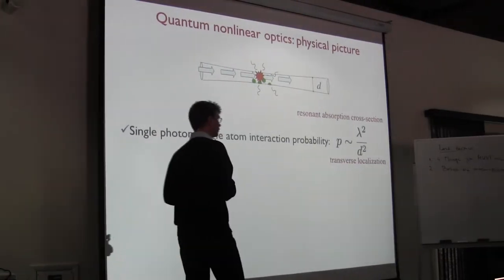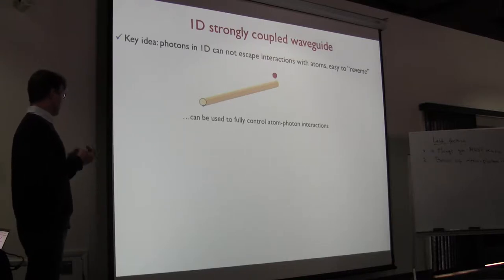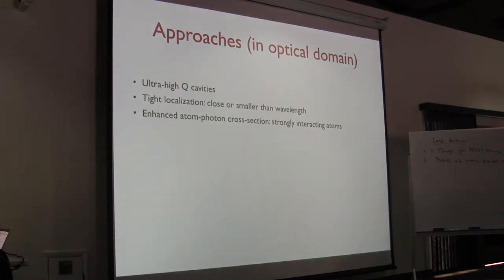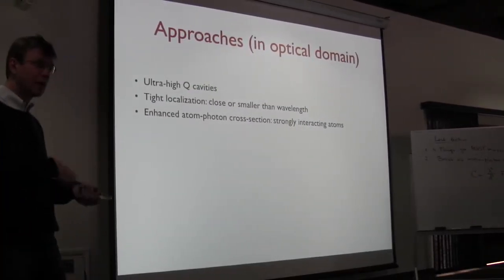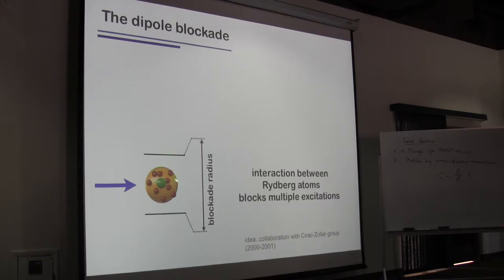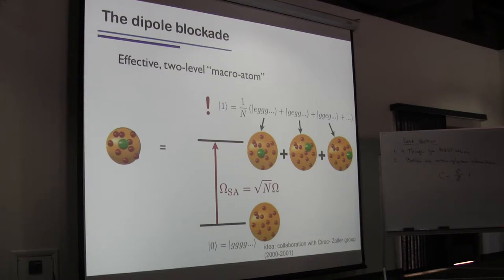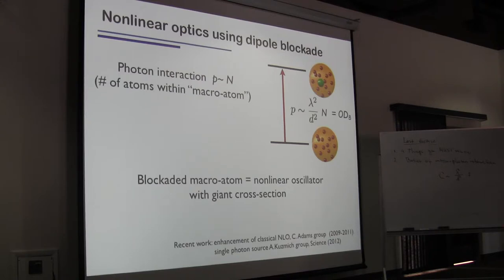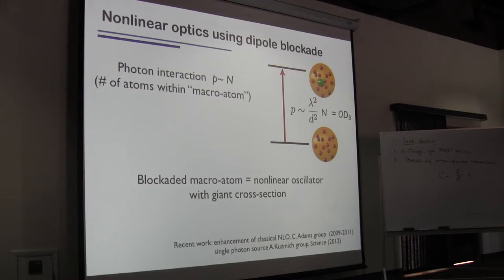Mikhail D. Lukin, "EIT, slow and stopped light ; Quantum nonlinear optics with Rydberg EIT"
Lecture II Part I
Mikhail D. Lukin, Harvard University, lecturing during ITAMP/B2 Institute Winter Graduate School on AMO Physics held at the B2 campus in Arizona January 4-12,2014.